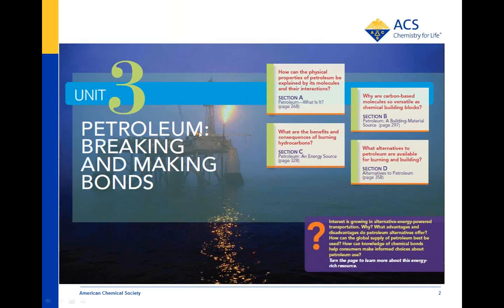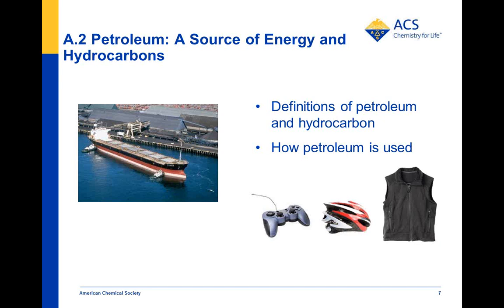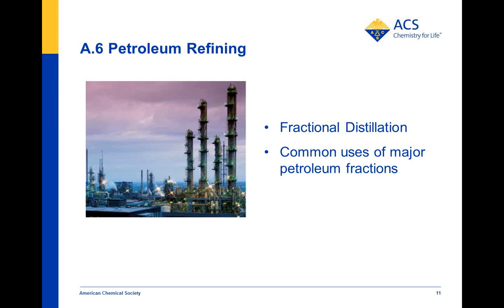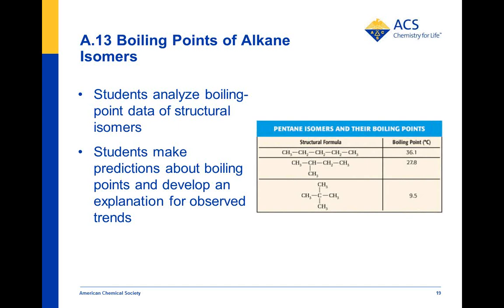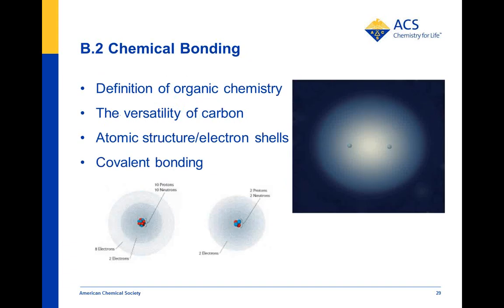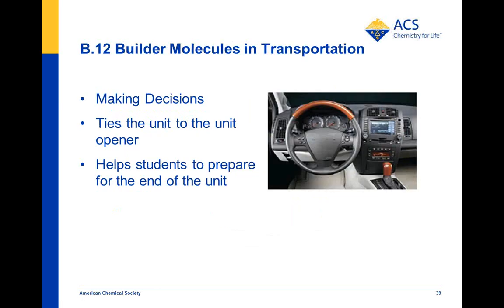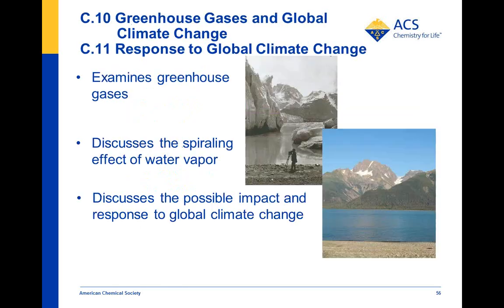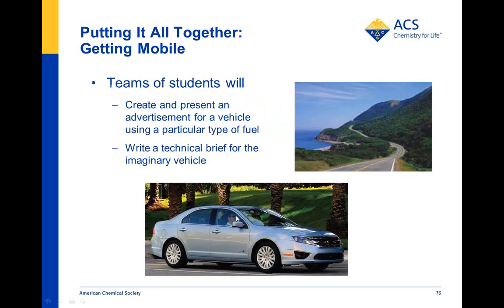Unit 3 Webinar ChemCom 6e